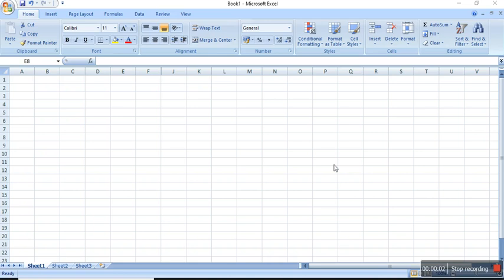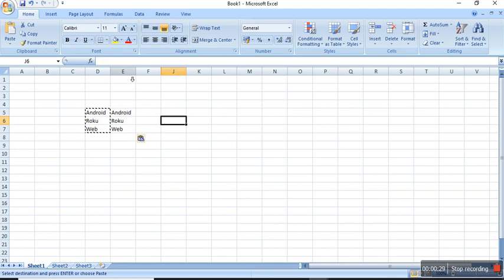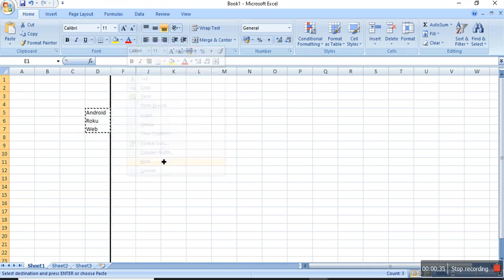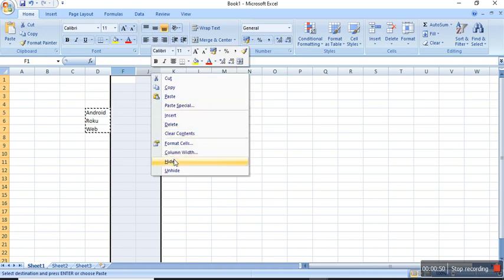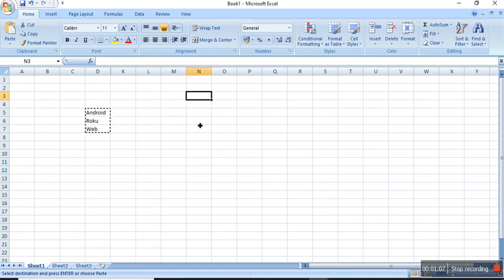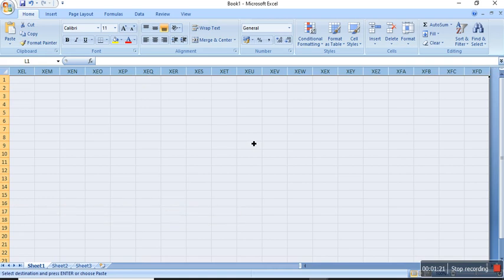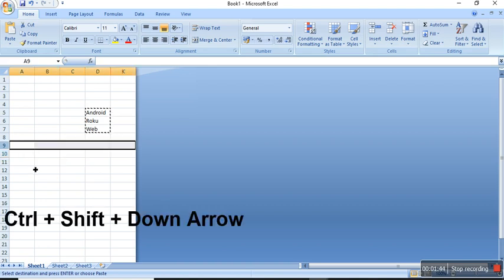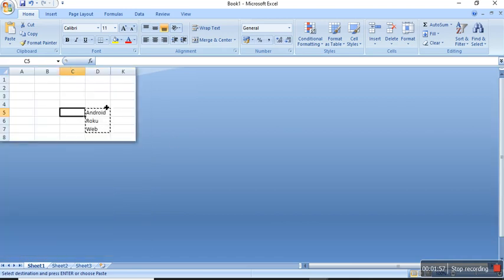How to hide Row and Column in Excel upto End Row and End Column with Caption/Subtitle.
Easy process to hide column & Row up to end Row and End Column in Excel.
Caption also available in this video. Please enable the caption.

How to use IF functions in Excel - Part 1
Mrideena N95 Anti Pollution Mask - Built-in Layer Protection - Pack of 5

Lifebuoy Alcohol-Based Germ Protection Hand Sanitizer 500ml